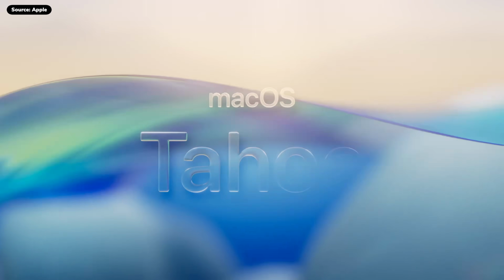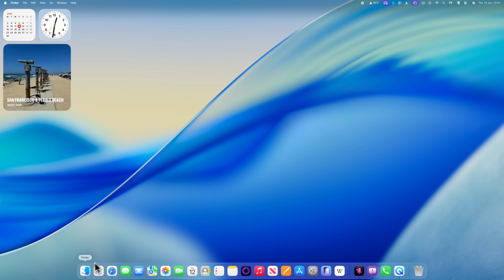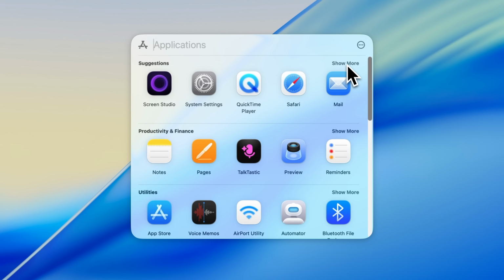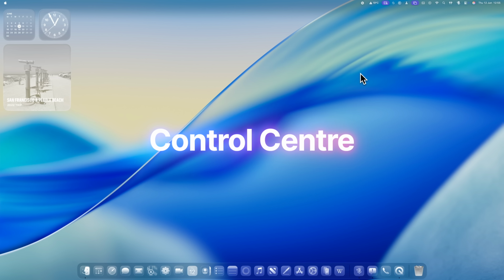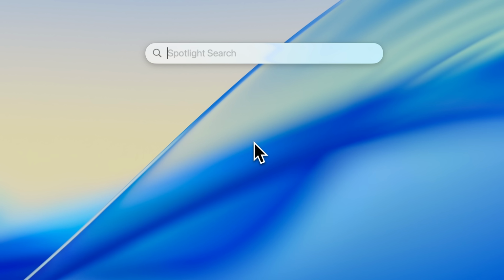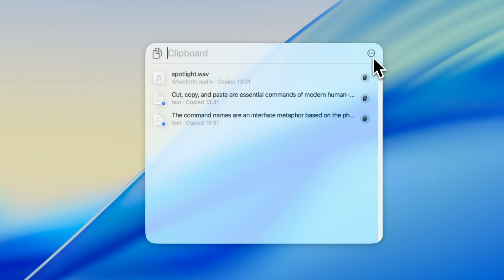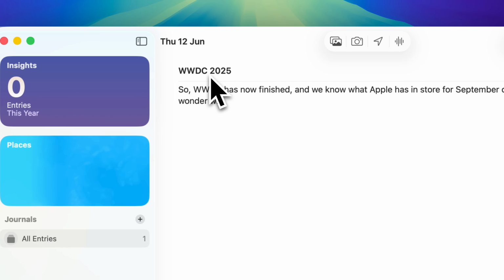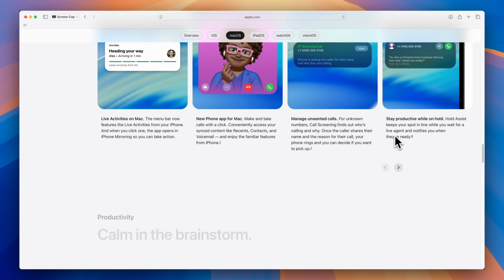macOS Tahoe is INCREDIBLE! Here's why...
👀 Want to be FIRST to know when Mac Essentials Plus launches?

If you're a macOS power user, I think you're going to LOVE macOS Tahoe! Here's what's coming soon...

Chapters:
0:00 - Intro
0:53 - Visual overhaul
2:45 - Launchpad is now Apps
5:17 - Control Centre
6:39 - Spotlight Search
9:00 - Shortcuts
10:04 - Journal
10:59 - Games